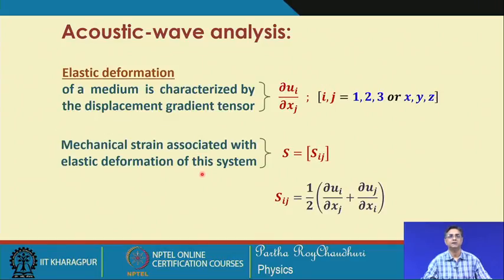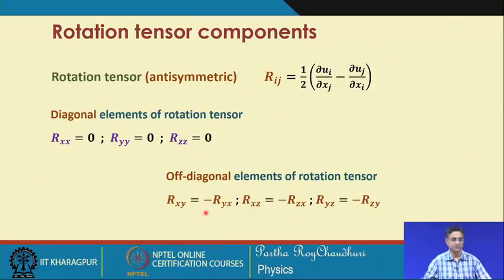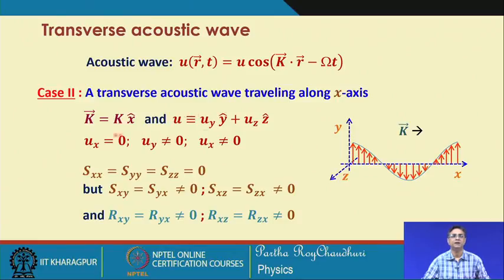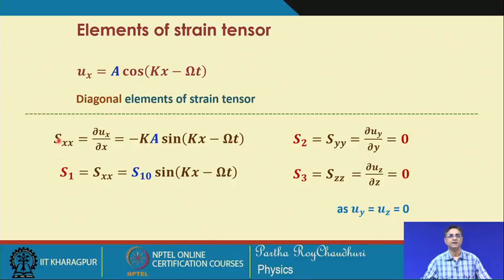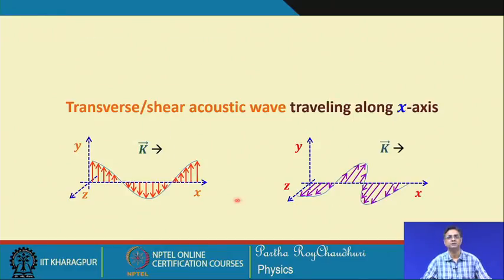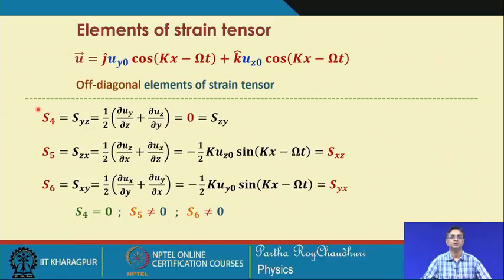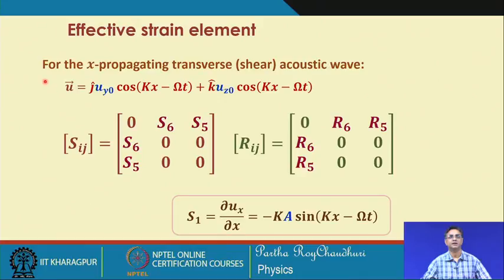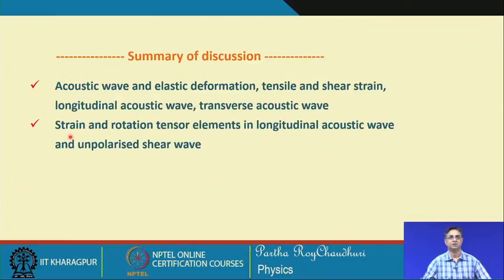Lecture 42: Acousto-optic Effect (Contd.)